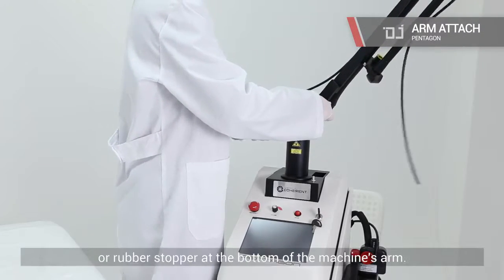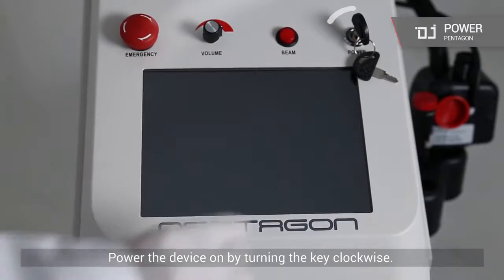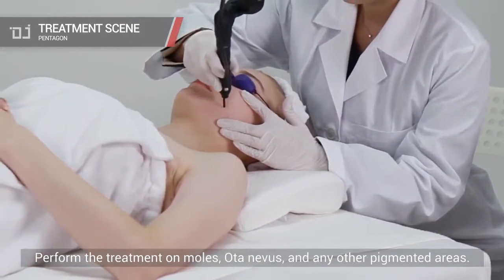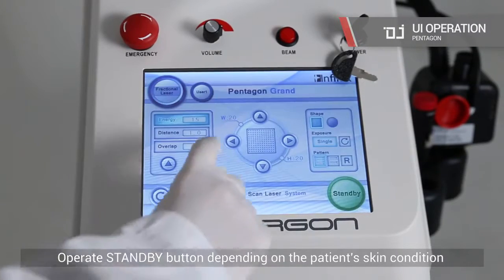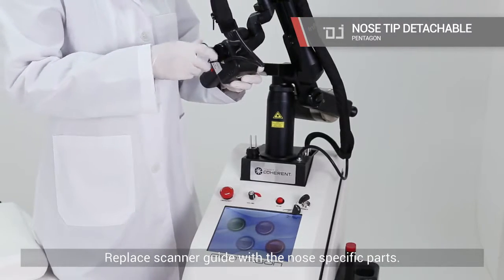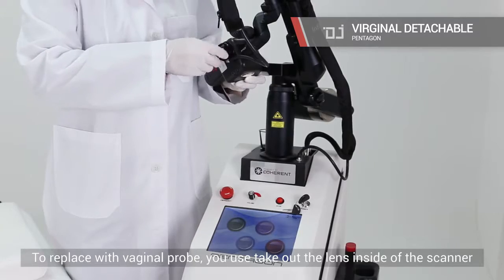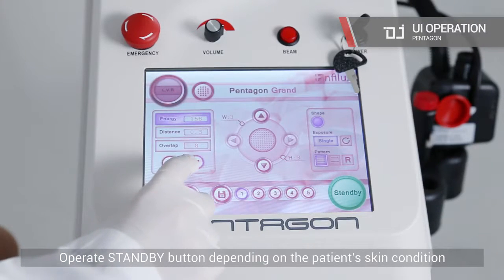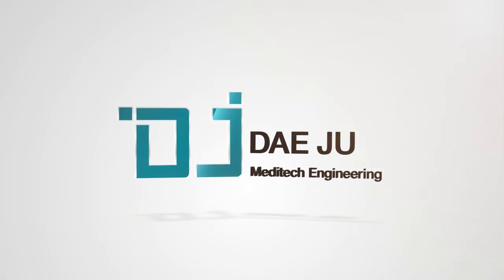PENTAGON Co2 Fractional Laser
El equipo Pentagon de Dermo Health ocupa un láser fraccionado CO2 de ultrapulso, produciendo una lesión artificial en la dermis que da lugar a una modificación del colágeno más fuerte que con tratamientos tradicionales.

Mediante la inducción de una respuesta de cicatrización de la dermis, los fibroblastos son estimulados, produciendo sustancias como el colágeno. Por tanto, tiene como objeto mejorar el proceso de envejecimiento mediante el alivio y curación de cicatrices, la reforma de los poros y la reducción de las arrugas.